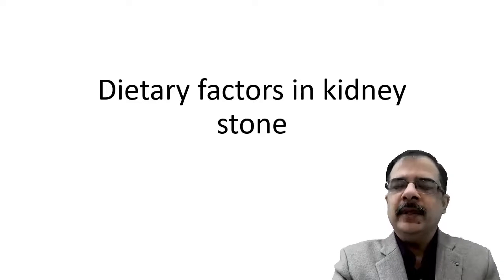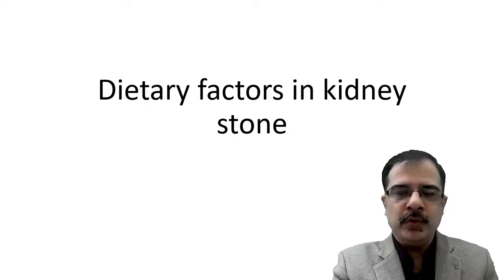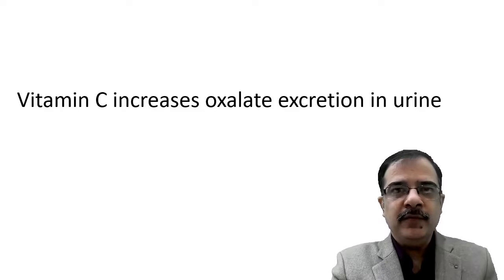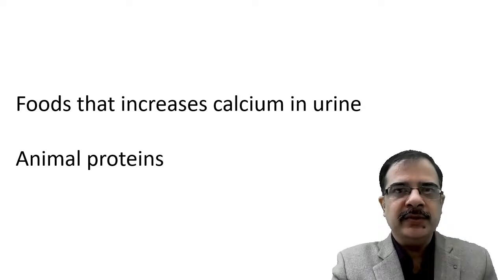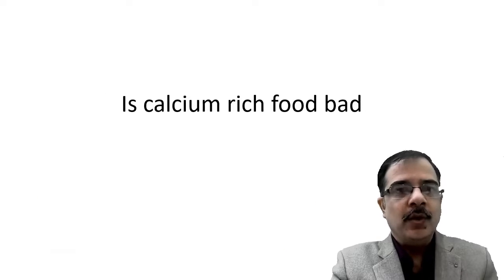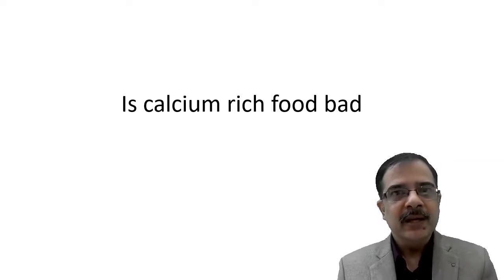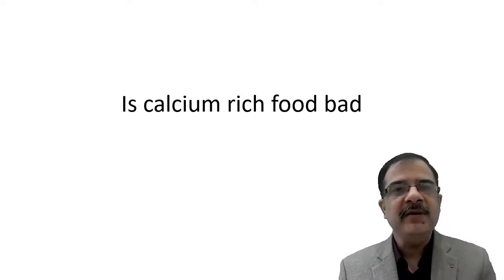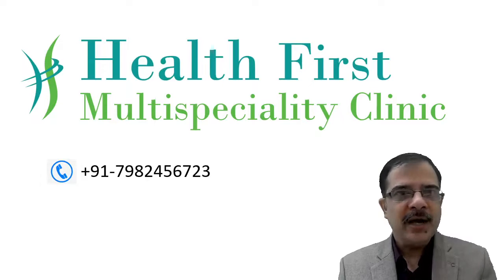Diet for kidney stones | Dr Arvind Kumar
This video describes diet changes to be followed in kidney stones.Should calcium be taken in kidney stone disease?Food items that decreases the risk of kidney stones and food that increases the risk @dr-arvindkumar